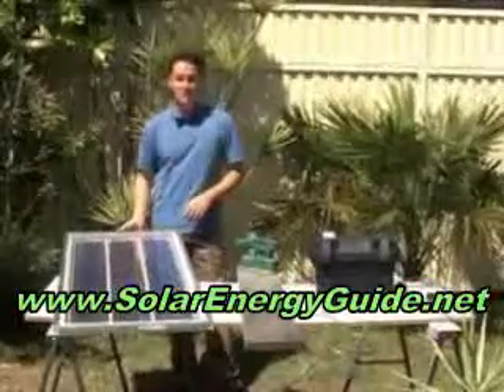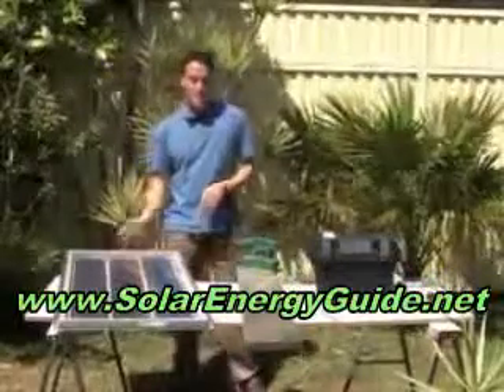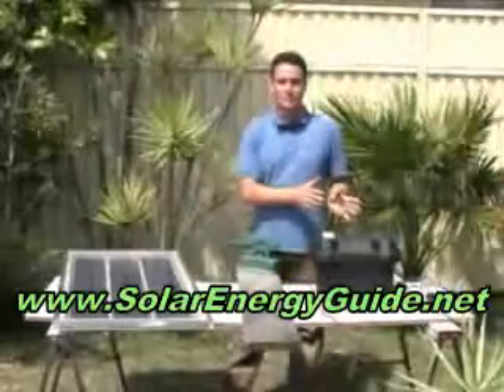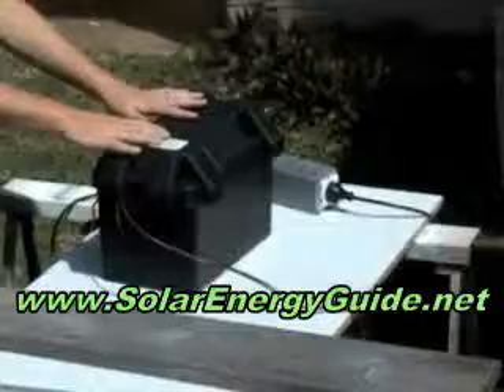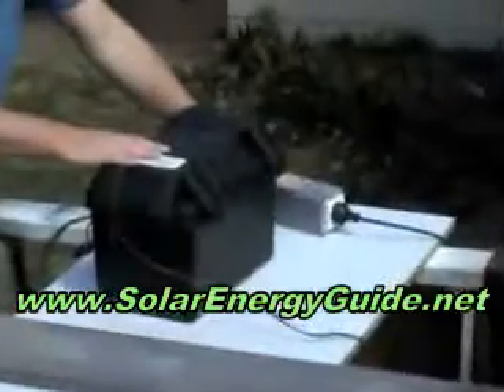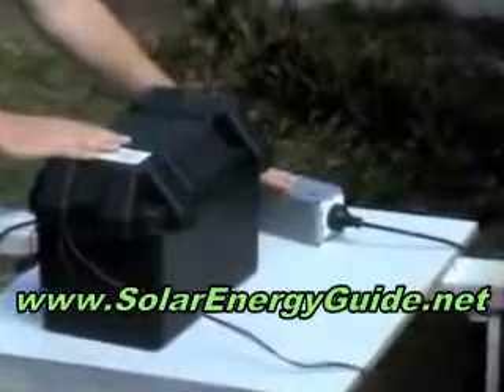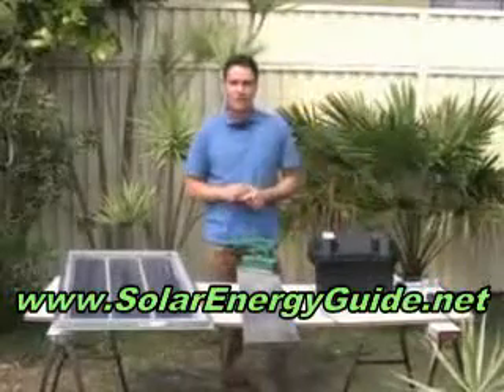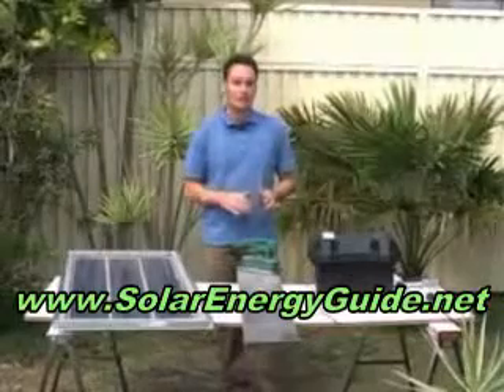High Power Bills? Save Money On Energy Bill Lower Reduce Electric Electricity Costs Utilities Usage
Get step-by-step instructions on how to Build and Install your own Homemade Solar Panels and Wind Generators real CHEAP to save TONS OF MONEY on your electricity bill!

Make your own FREE electricity and lower your energy bill down to ZERO. Learn how you can force your electric company to pay YOU for the extra energy that you produce!

Full color detailed instructions make building DIY solar panels easy enough for a novice to follow.

Find the best DIY instructions at our site.

Home: ENERGYguide.com - Lower Your Energy Bills
Find ways to save, lower your bills and help the earth's environment.
# [PDF]
More Than 100 Ways to Save on Your Energy Bill
File Format: PDF/Adobe Acrobat - Quick View
Running two refrigerators increases your energy bill. Plus, older refrigera- tors are less efficient than new ones. To save, get rid of the second refrig- ...
Alliance to Save Energy | Consumers | Energy Bill Tips
The Alliance to Save Energy and the DOE Offer Consumers Smart Energy Tips and Resources to Reduce Home Energy Bills and the Nation's Energy Use. ...
How to Save on a Residential Gas Bill | eHow.com
How to Save on a Residential Gas Bill. There are several things you can do in your home to save on your residential gas bill. Follow these steps regularly ...
Lower Your Electric Bills by Up To 40%!
Our PowerSaving electronics are GUARANTEED to save you money. Works internationally.
How to Save Money on Gas and Electricity Bill
Learn more about tips to and ways to save money on gas Bill. Discover Gas and electricity comparisons, gas and electricity suppliers and how to switch gas ...
How to cut your gas bill
If so, it may save several dollars on your monthly gas bill. Use the hot wash and warm or cool rinse functions for laundry and dishes, which also will save ...
Power-Save Energy Corp.- Save Energy, reduce electric bills, power ...
Power-Save Energy Corp. Power-Save Energy Corp. products are responsible for thousands of Americans saving millions of dollars on their utility bills every ...
How To Save On Electricity Bill
A resource to show you how to save on electricity bill. Simple steps you can do, that are either free or cost little, to save on electric bill.
Residential | FPL | Top 10 Tips To Save Energy
Save Energy & Money • Causes of High Bills • Interactive House ... To save even more, lower your thermostat to 65 degrees or cooler at bedtime or when ...

High Power Bills Save Money On Bill Lower Reduce Electric  Electricity  Costs  Utilities  Usage  Energy  power  electric  electricity  bill  utility  save  money

saver  lower reduce consumption  energy  lights  lighting  solar  ways  help  how  conserve watts  alternatives paying  government  high  cut  slash  eliminate